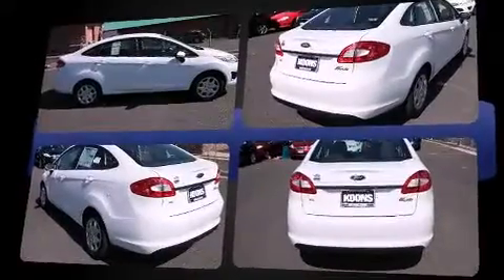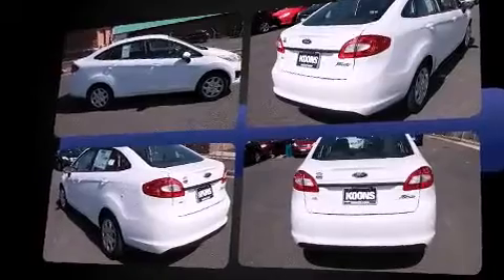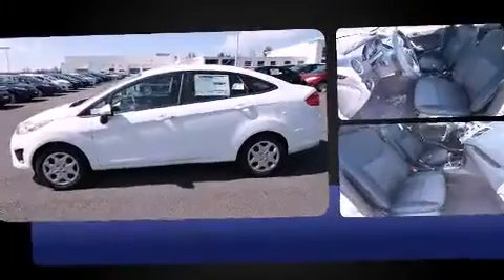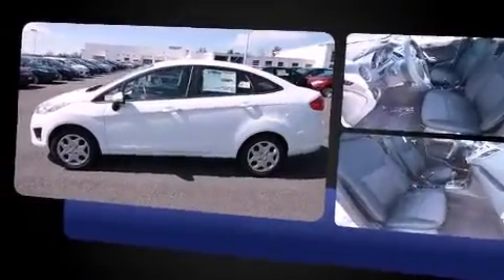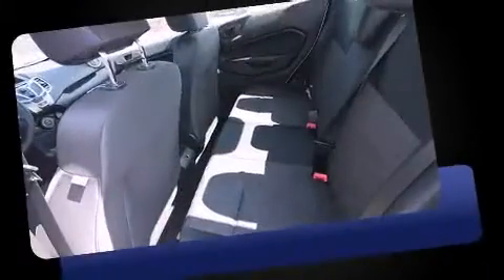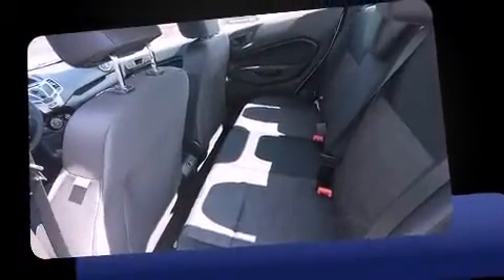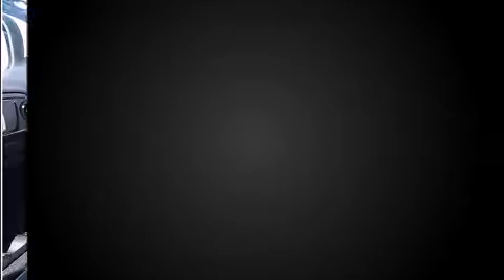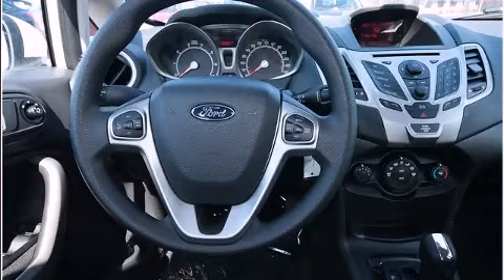2013 Ford Fiesta SE in Sterling, VA 20164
Outstanding design defines the 2013 Ford Fiesta. It features a front-wheel-drive platform, an automatic transmission, and an efficient 4 cylinder engine. This model accommodates 5 passengers comfortably, and provides features such as: front and rear reading lights, 1-touch window functionality, front bucket seats, air conditioning, heated door mirrors, power windows, and remote keyless entry. Premium sound drives 6 speakers, providing you and your passengers a sensational audio experience. Ford also prioritized safety and security by including: head curtain airbags, front SIDE impact airbags, traction control, ignition disabling, and ABS brakes. Various mechanical systems are monitored by electronic stability control, keeping you on your intended path. Our aim is to provide our customers with the best prices and service at all times. Please don't hesitate to give us a call.